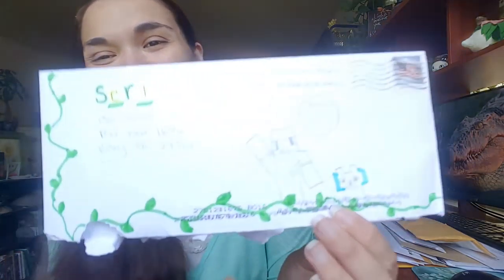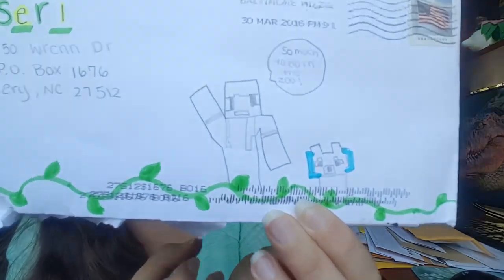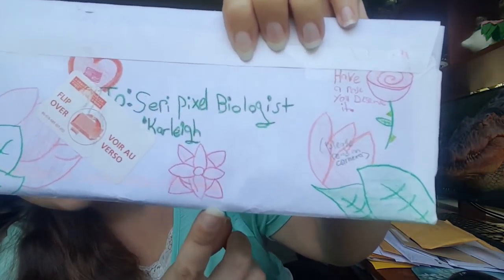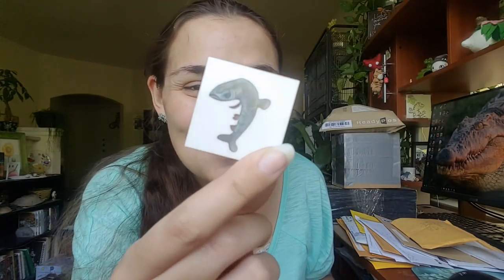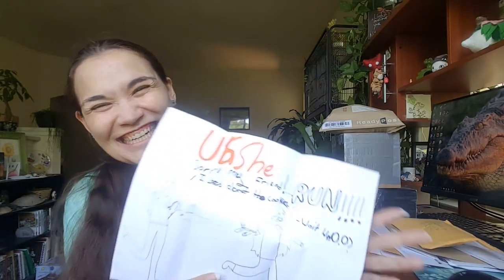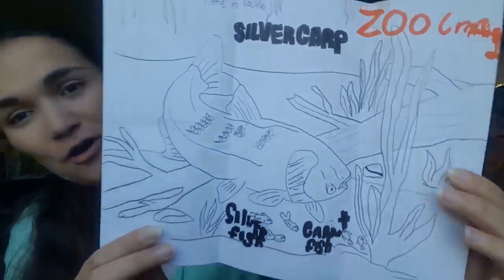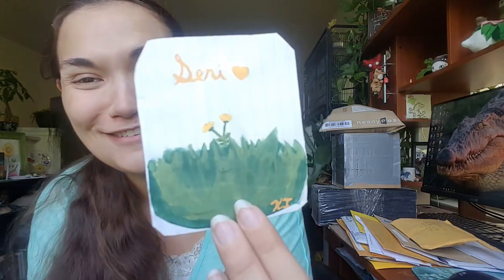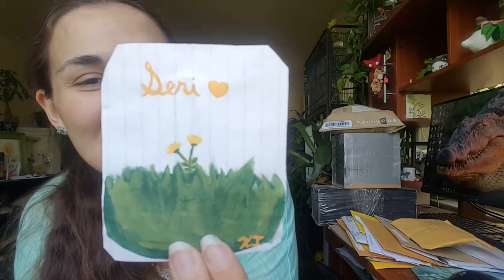Squid-Chickeny Quills, Wolves, & International Art!! || Snail Mail Vlog!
Seri
150 Wrenn Dr

 - If you do not want your letter read outloud in our Snail Mail, please put a note somewhere and I will be happy to read it privately to myself later!

 - Please understand if I can't reply back to everyone individually! I want to - I really do! - but the time and cost adds up very quickly with such a large, awesome community as we have. I read and cherish each and every letter we get, though, and all of them are opened on our Snail Mail episodes and safely added to our Snail Mail Shelf!

- If you are interested in getting a tree, NPC, Mooshroom, or other perk from our Zoo Crafting server or general channel merchandise please be sure to check the guidelines for prices and policies on our donations Remember, there are always free opportunities to enter raffles for our Zoo Crafting perks so we can try to give the opportunities to as many of our community members as possible! Donating is just an awesome way to help Seri and our community out and is totally optional!

Want to send in fan-art just from your computer? That is totally fine too! There are several places you can send fan-art or messages online - check them out below!